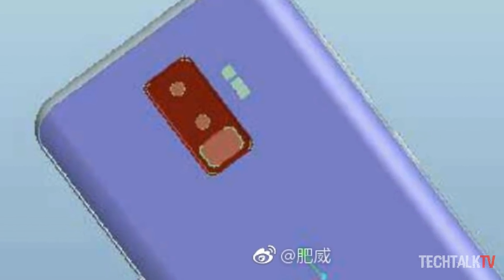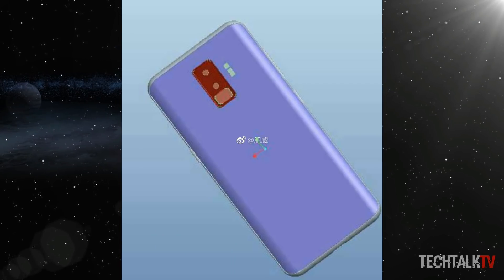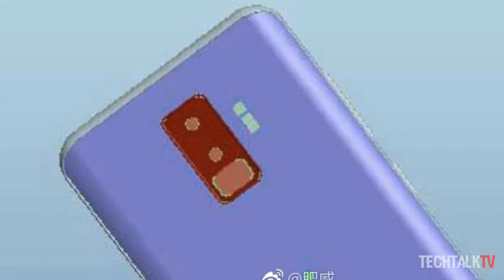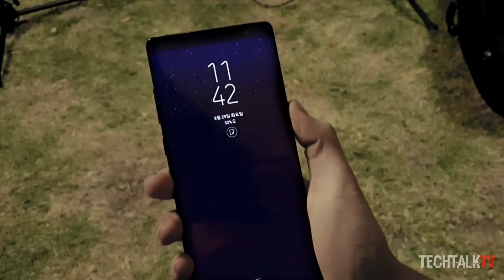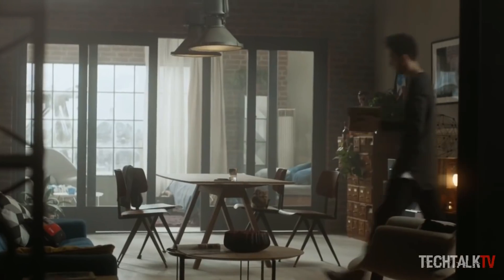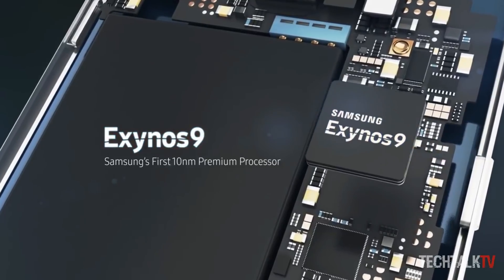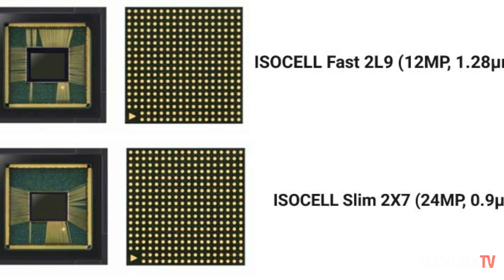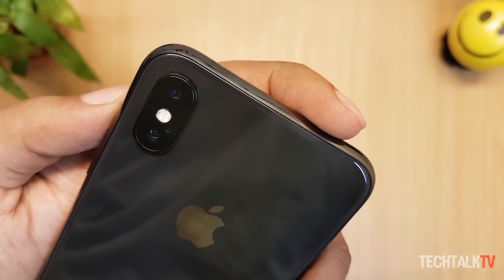Galaxy S9 UPDATES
There's a new CAD drawing of the Samsung Galaxy S9 which shows a possible design of the handset and also Samsung unveiled new Exynos 9810 chipset that'll power the S9. The Galaxy S9 rumors indicate the device will be unveiled a month earlier than usual.